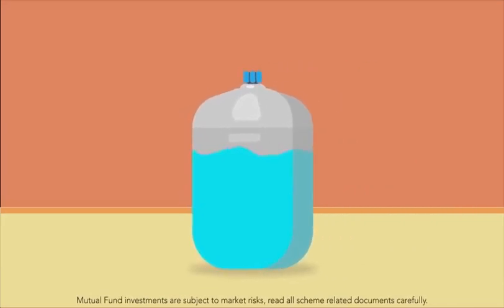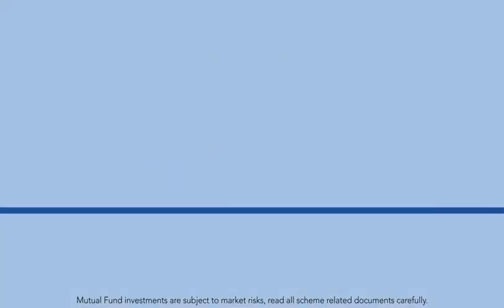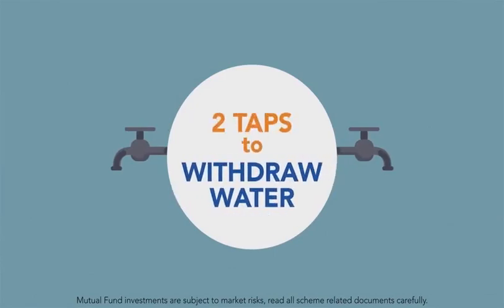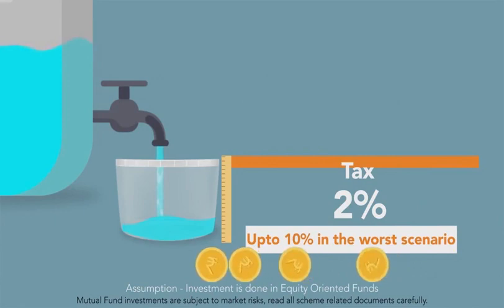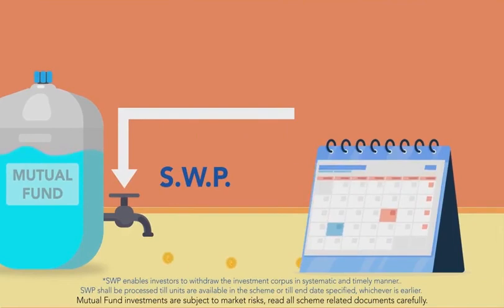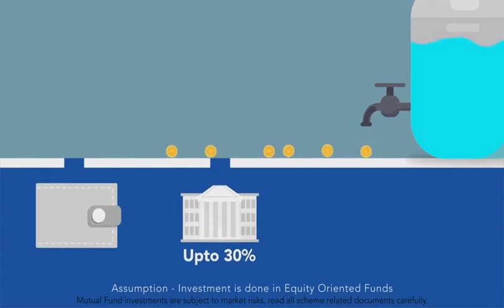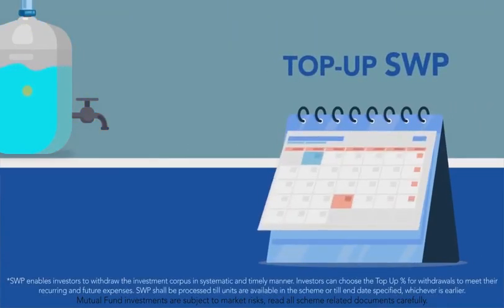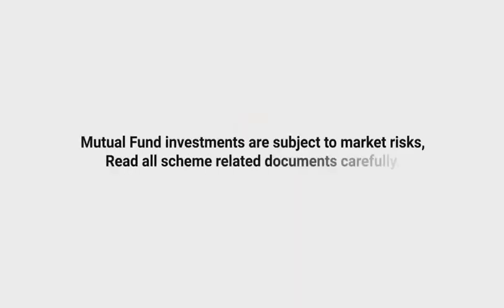Two Water Tanks WP vs Dividend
M/S DHANLABH CAPITAL SERVICES LLP

We deals in mutual funds , FD's , Bonds , Health insurance , General Insurance , Share Market , Equity shares , PMS , Portfolio review , Portfolio management services etc..